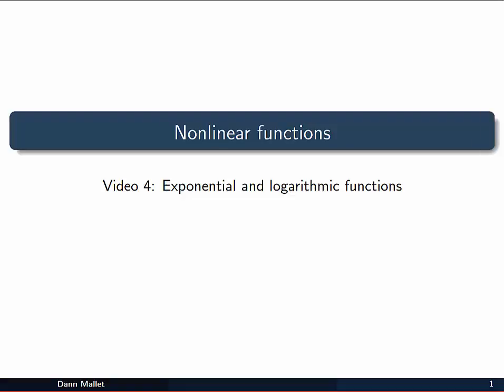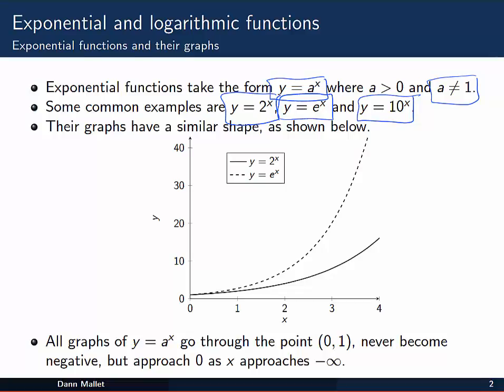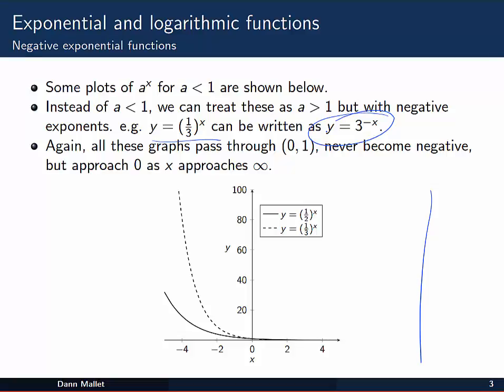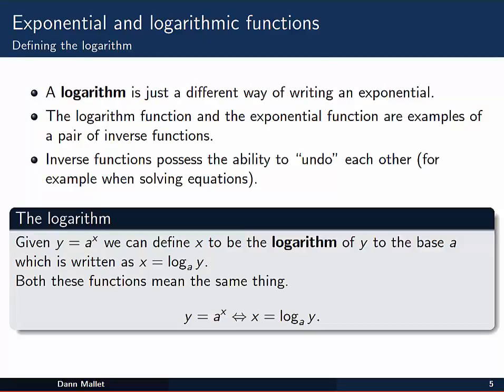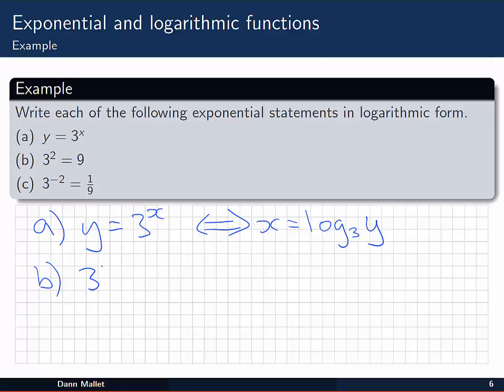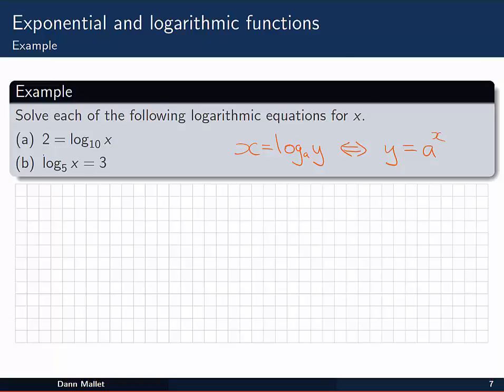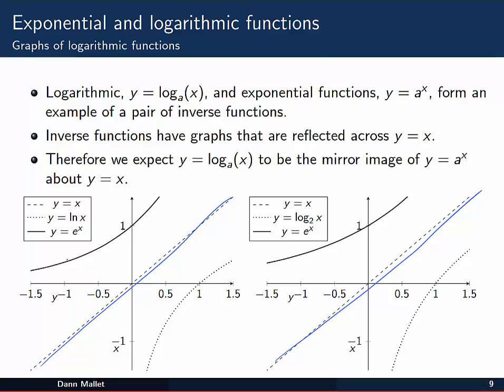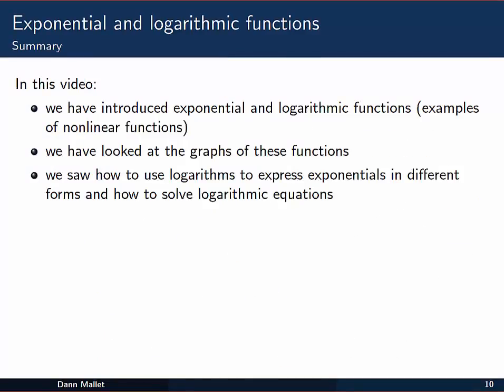Nonlinear functions - Exponential and logarithmic functions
Exponential and logarithmic functions (examples of inverse function pairs) are quite useful nonlinear functions. This video introduces them and what they look like graphically.